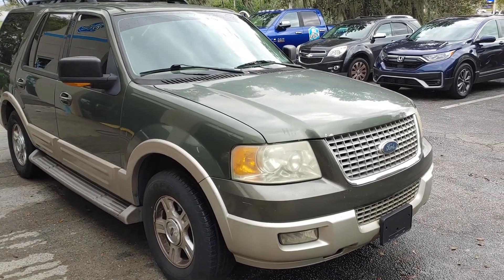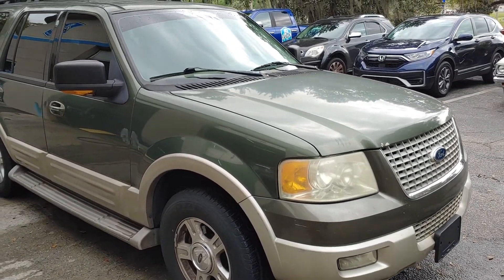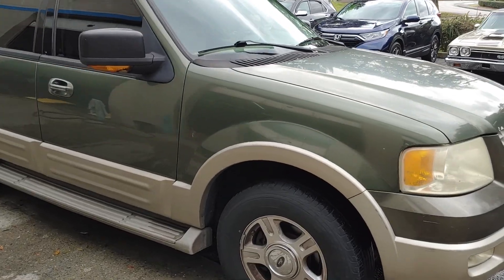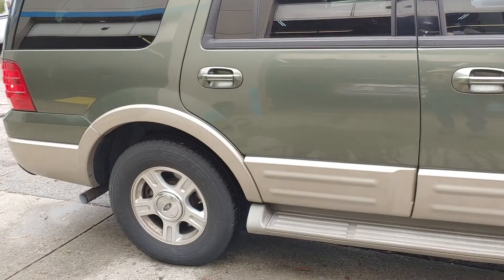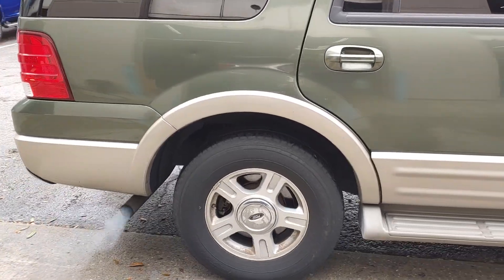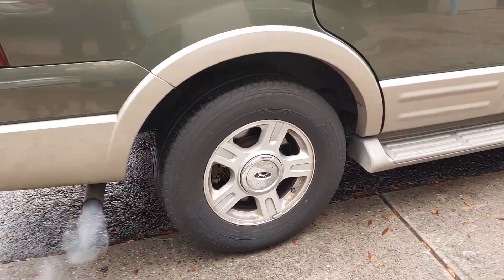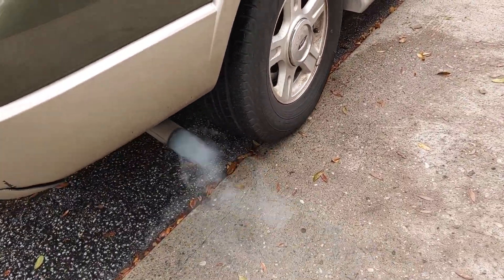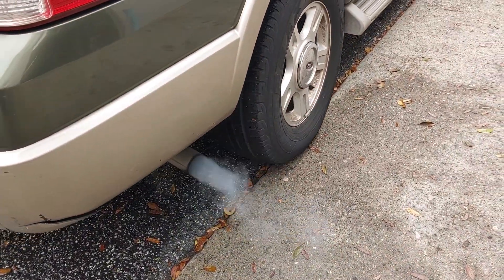Ford Expedition Engine Failure at Pals